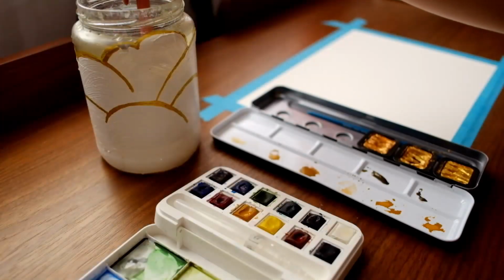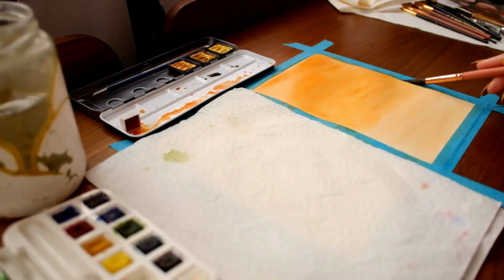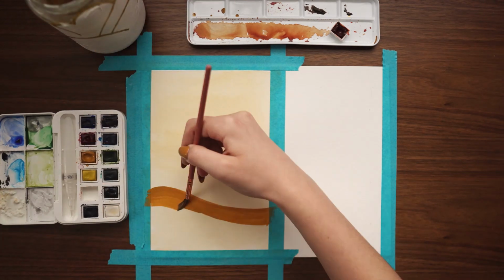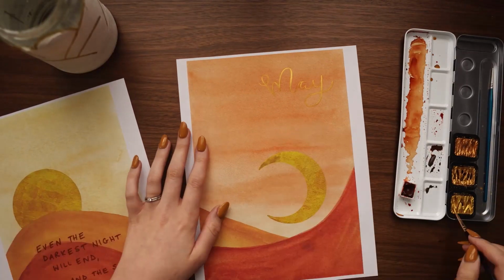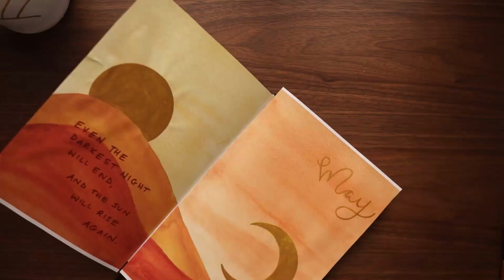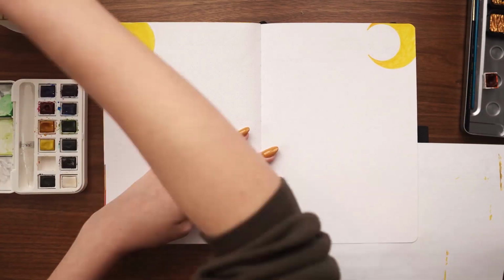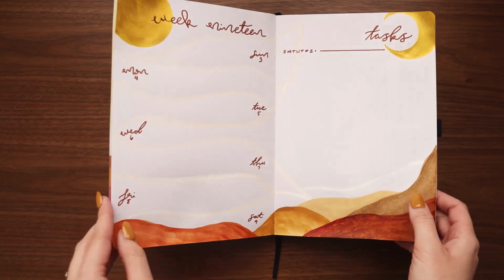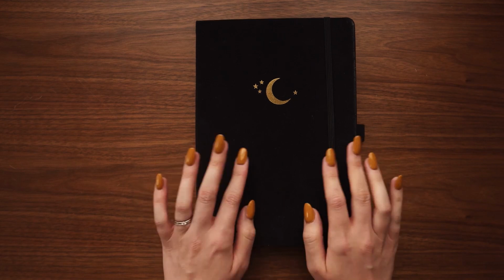PLAN WITH ME May 2020 Bullet Journal Set Up 🌙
I'm back again with my May 2020 Bullet Journal Set Up!  Even though this isn't any earlier than normal, I feel like April has flown by in a haze.  I LOVE this desert-inspired BuJo theme but am kind of sad that my April theme is already done :(  Is April rushing by for you or do you feel like time is standing still?

SUPPLIES USED

- Strathmore Vision Watercolour Paper (a similar watercolour pad made by the same company)
- Winsor & Newton Cotman Watercolours Brush Pen Set (14 pc)
- Detail Watercolor Brush (like these)
- Pickett Circle Master Template 12041
- Faber-Castell Gold Marker
- Finetec Arabic Gold Watercolour Paint Pan
- Crayola Supertips 50 Pack (Used bright yellow, medium brown, and dark brown)
- Tombow Dual Brush Pens in 990, 912, and 993
- Tombow Glue Tape
- Gold Scissors
- Small Gold Scissors
- Sakura Micron Archival Ink Pen in 005
- Tombow Mono Plastic Eraser
- Wooden Ruler
- Mini Gold Wire Clips
- Uniball Signo Broad White Gel Pen (to touch up mistakes)

- Sony A6300 Camera
- Sigma 16mm Lens
- Fujifilm XE2 Camera w/ Kit Lens

💰 RAKUTEN: Get $10 bonus cashback when you sign up using my link and spend at least $25 while using the Rakuten extension!
🚗 $2 off each of your first 3 Uber rides: Use code elizabetht5060ue
🔴 THINX: Thinx period-proof underwear... get $10 off your thinx purchase and give me $10 at the same time! (win-win) use this
👖 Girlfriend Collective… Take $10 off your first purchase of $95 or more at Girlfriend Collective — they make all of their activewear from sustainable materials and it’s beyond comfy. You can thank me later :) (and I get free leggings)